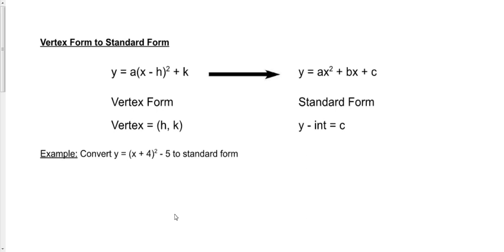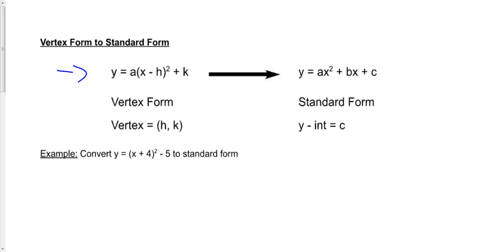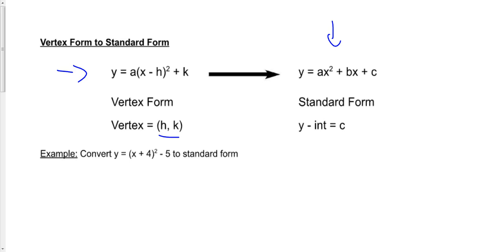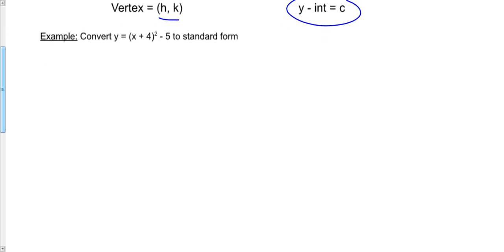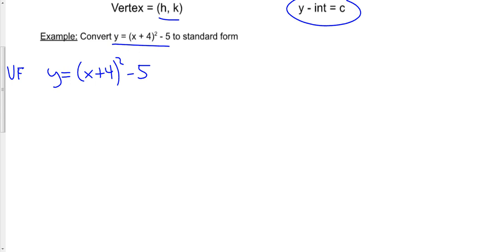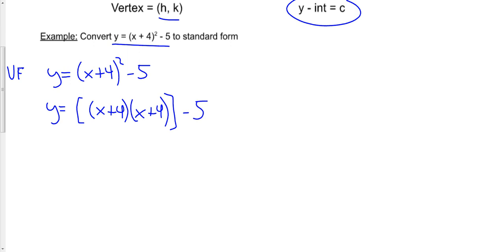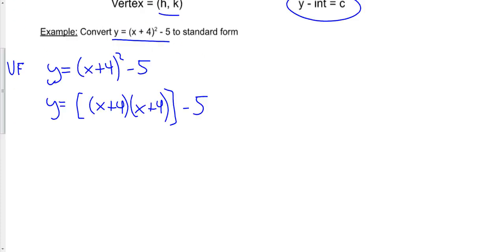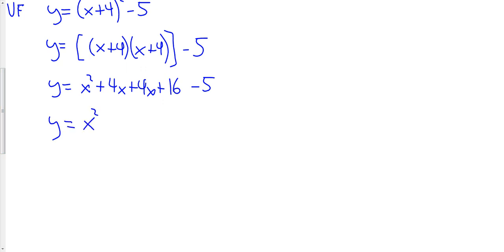U5L2 Converting from Vertex to Standard Form P2 Converting VF to SF